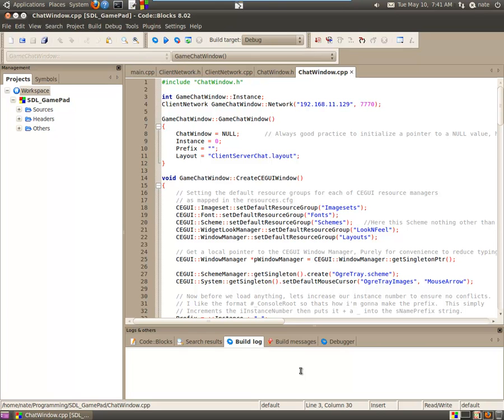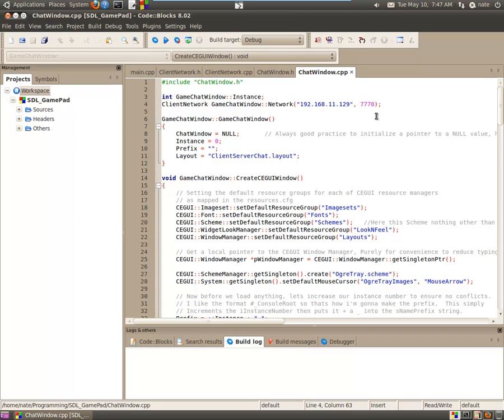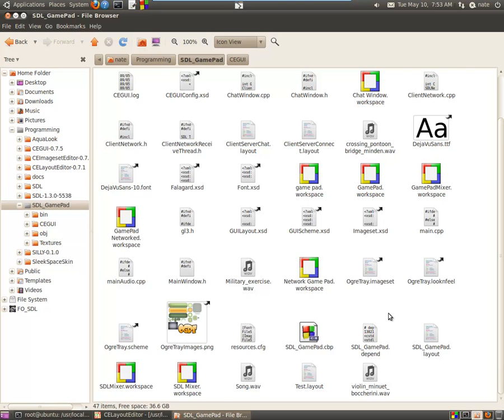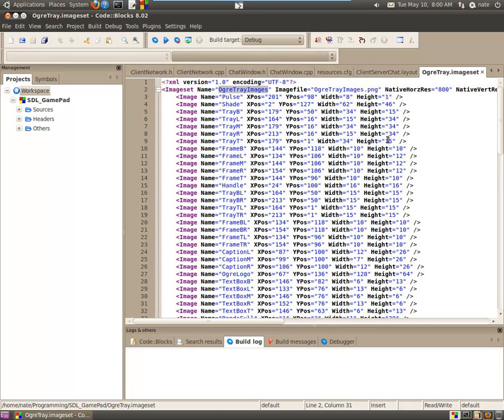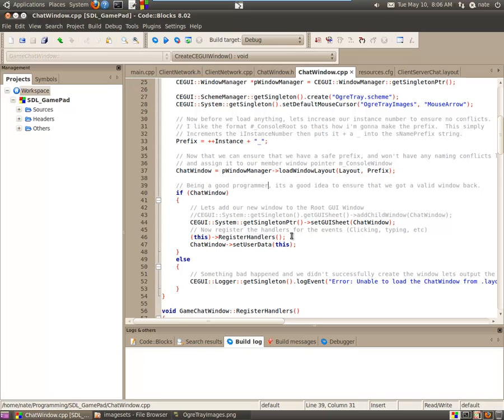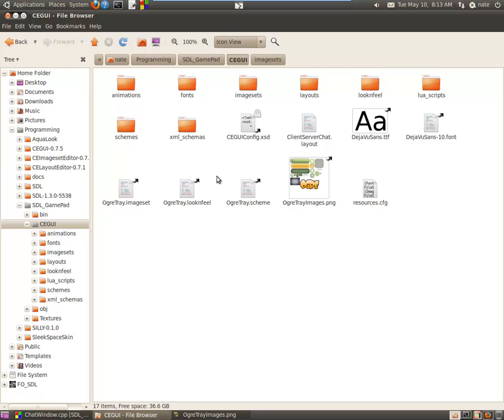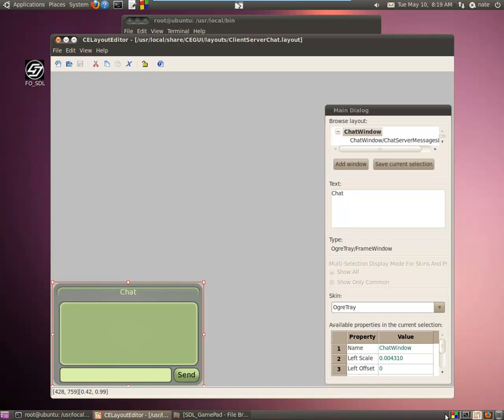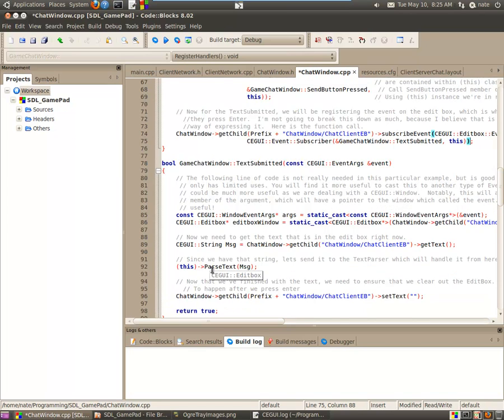SDL 20 NetworkClientCEGUIPart 02